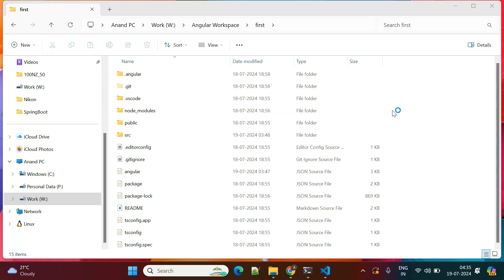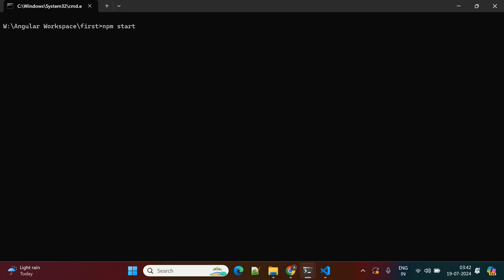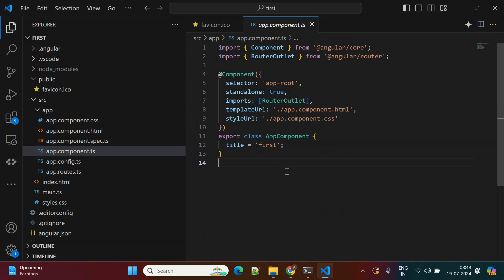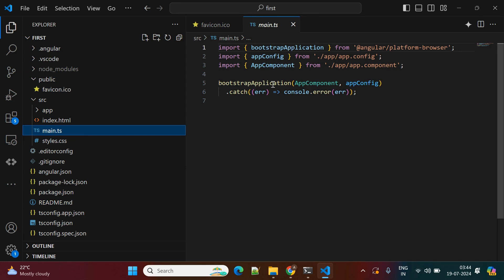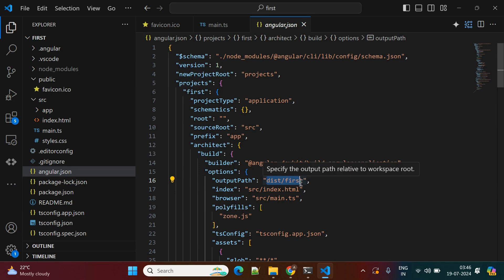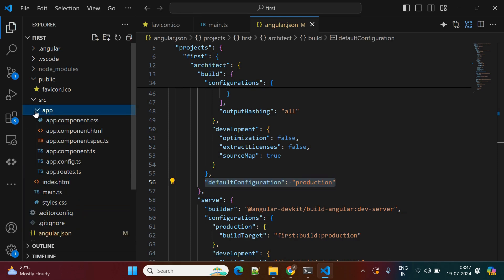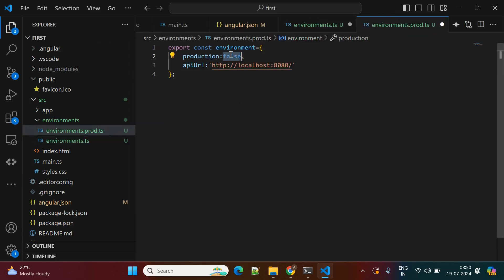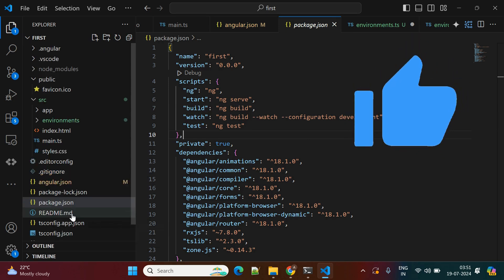Uncover The Best Angular Folder Structure And Architecture!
In this video, you'll learn:

The essential folders and files in an Angular 18 project
The purpose of each folder and file
How to organize your code for better maintainability and scalability
Best practices for structuring your Angular projects

Let's keep learning and growing together. 🚀